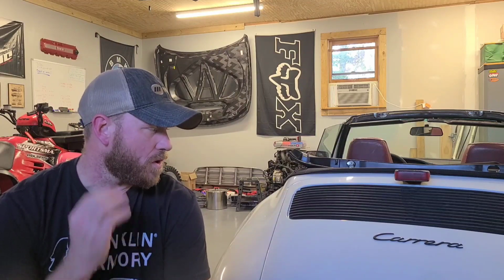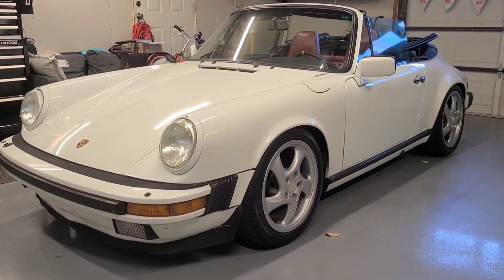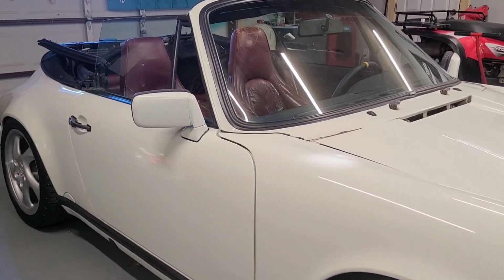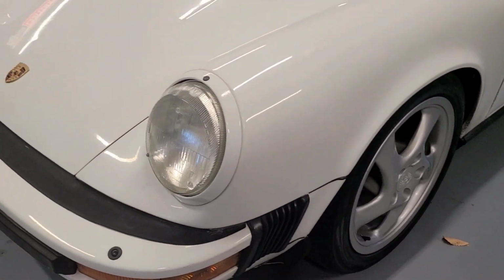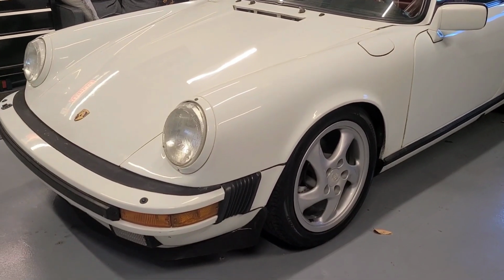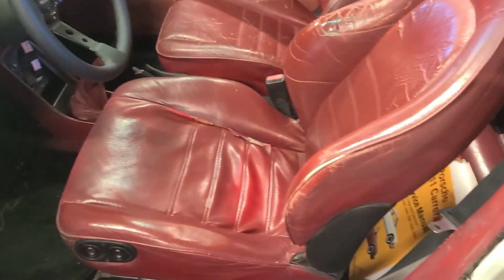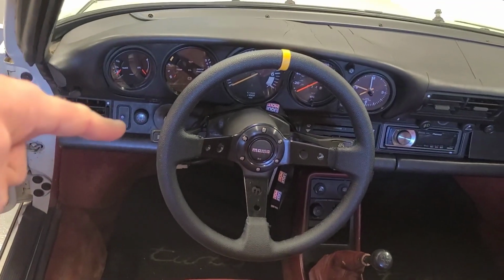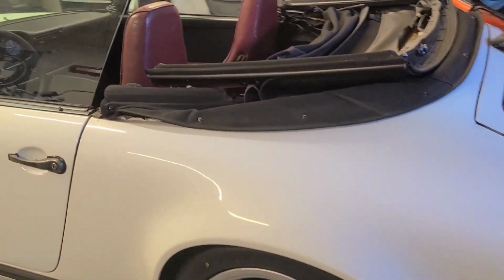How I Got Lucky With A 911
Short story of how I came to get my 911, quick walk around and thoughts on future plans for it.